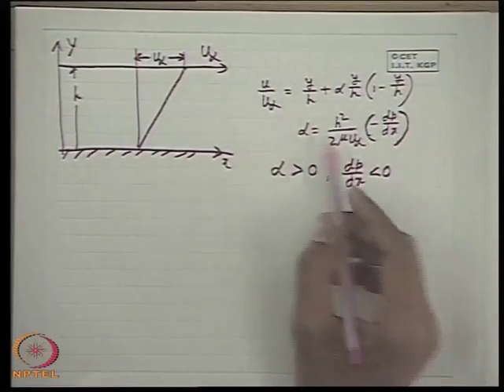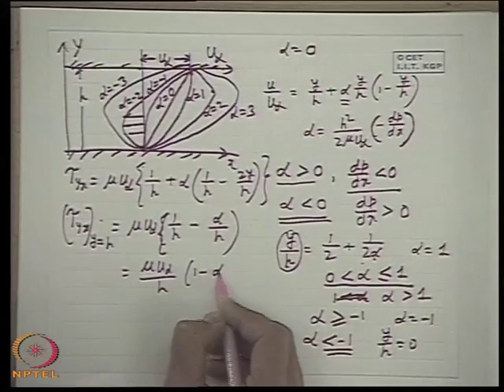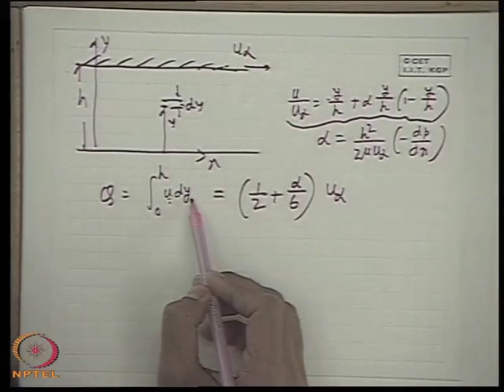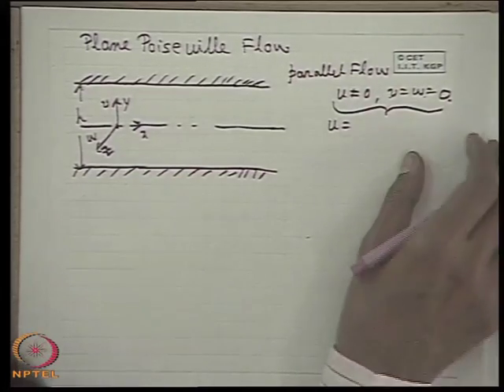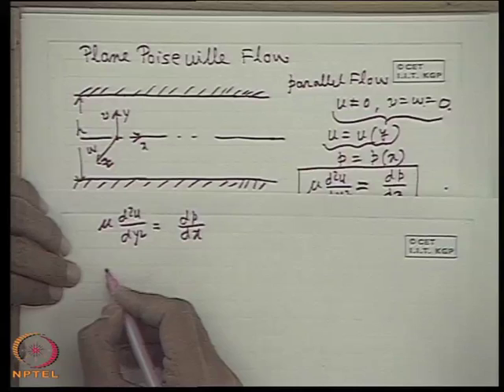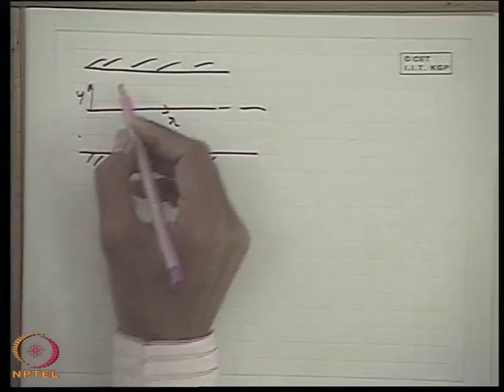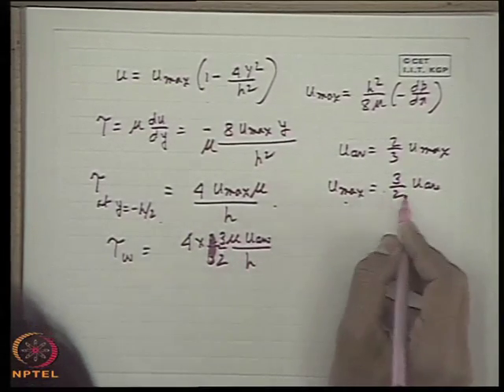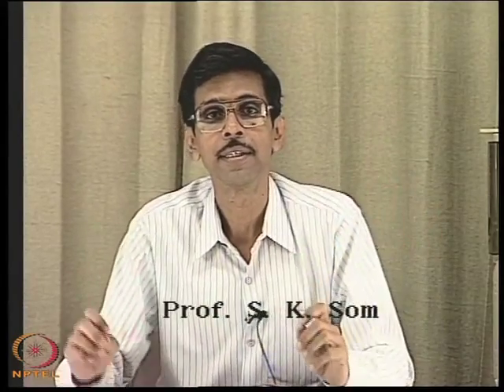Mod-31 Lec-31 Incompressible Viscous Flows Part III